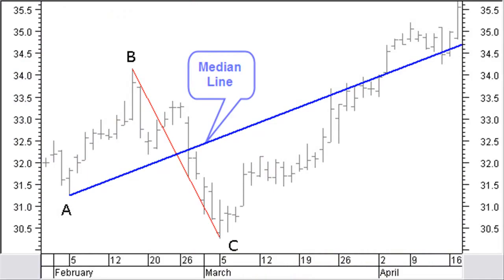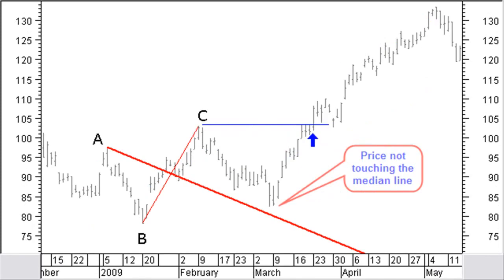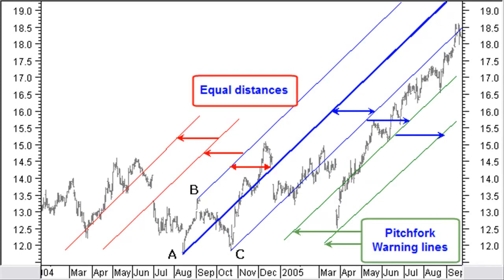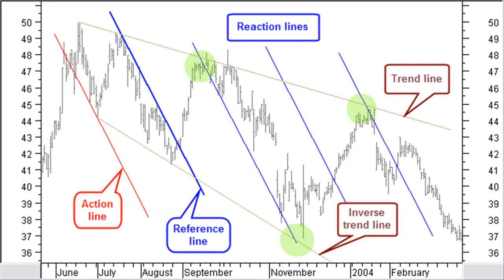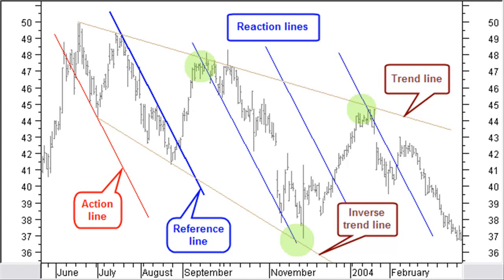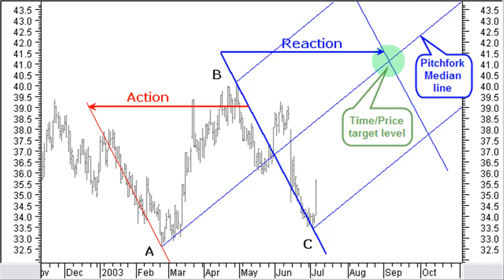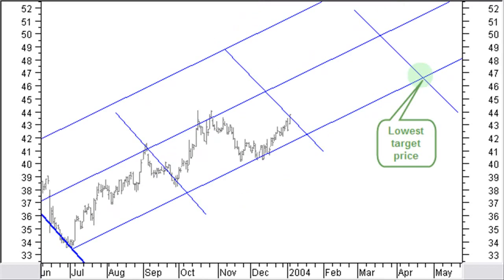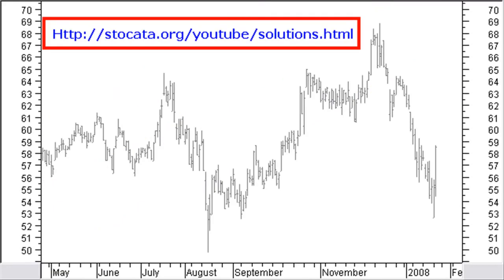Stocata.Org 026 Andrews Pitchfork Technical Analysis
Stocata.Org - Technical Analysis training course learning video part 26, a video about Andrews Pitchfork, the pitchfork channel and the use of action and reaction lines.